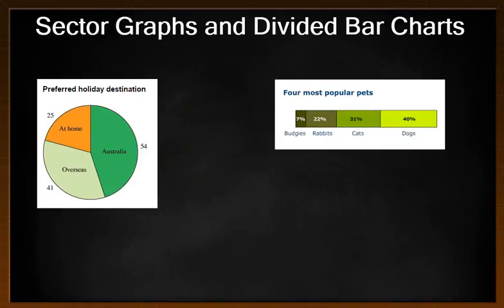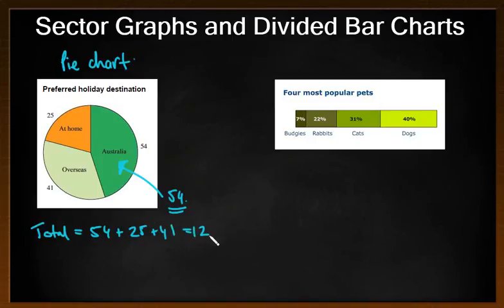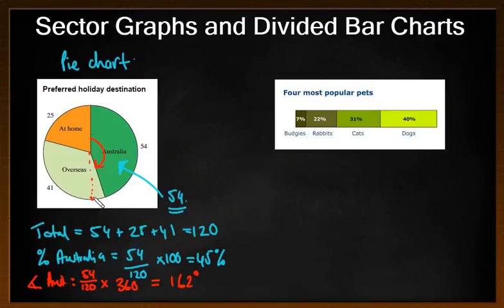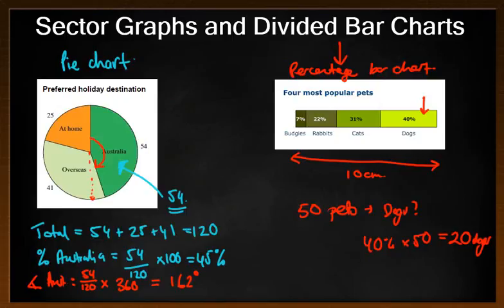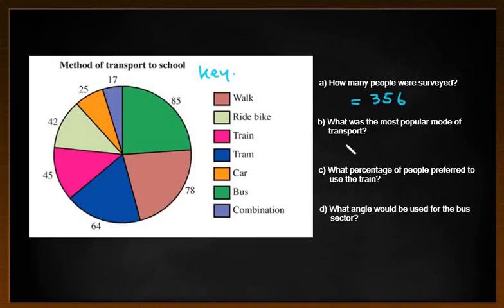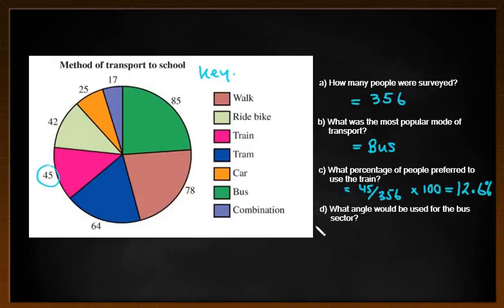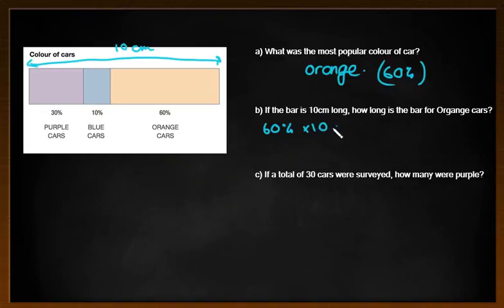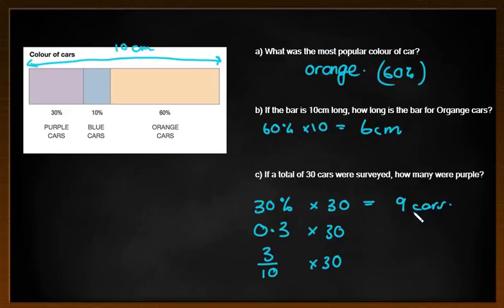Sector Graph and Divided Bar Graph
A brief explanation of Sector Graphs and Divided Bar Graphs.